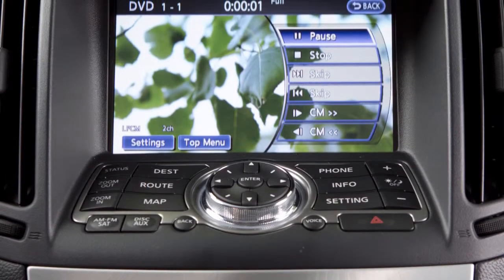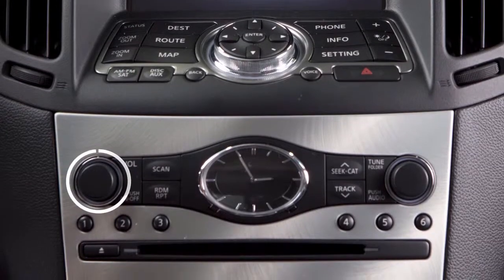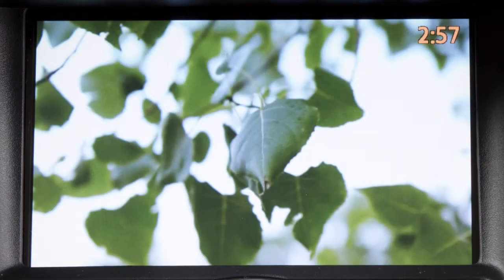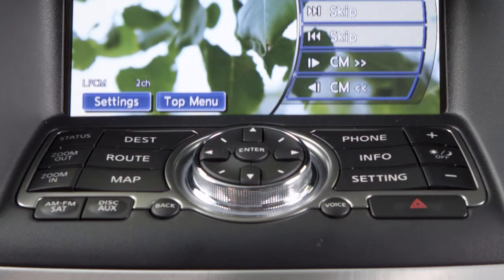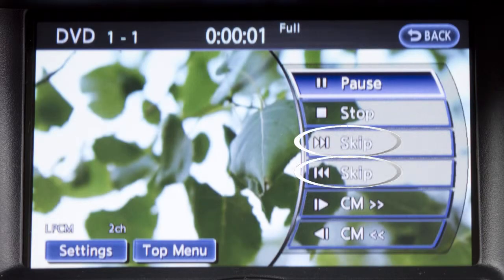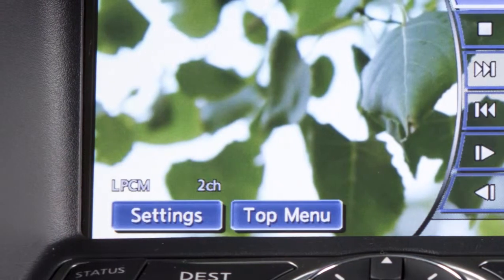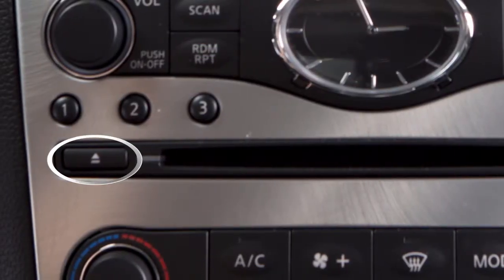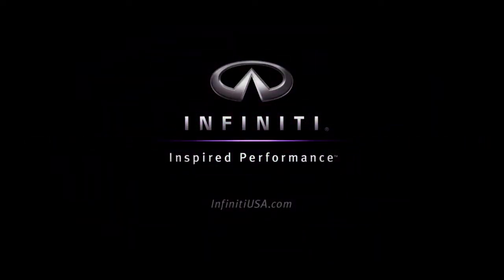2015 Infiniti Q40 - DVD Player (if so equipped)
"This system allows you to view a DVD movie on the front display.

To play a DVD, place the ignition switch in the ACC or ON position, move the shift lever to PARK and then apply the parking brake.

Press the POWER button on the audio system and insert a DVD into the CD slot. Be sure that the label of the DVD faces up when loading. The player will automatically load and begin to play the DVD.

While a DVD is playing, press the DISC/ AUXILIARY button to display additional DVD options. Press a key on the touch screen to select or adjust the desired feature. The Infiniti controller can also be used to select and adjust items. Use the controller to highlight an option on the screen, then press the ENTER button.

Use the SKIP keys to skip forward or backward through multiple chapters. Select the CM SKIP keys to fast-forward or rewind the DVD by the set amount defined in the DVD SETTINGS menu.

While a DVD is playing, touch the screen to activate the menu, then select TOP MENU and the top menu specific to each disk will play.
Select the SETTINGS key to access a menu of additional options for the DVD player. Press the EJECT button on the audio system to eject the DVD from the player. Please see your Owner’s Manual for important safety information, system